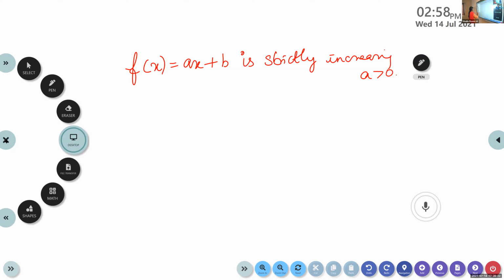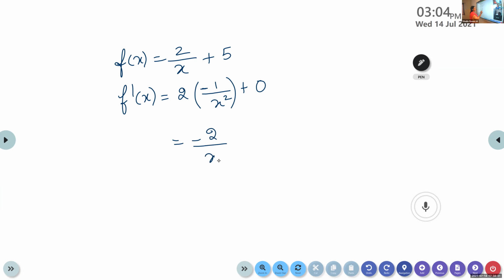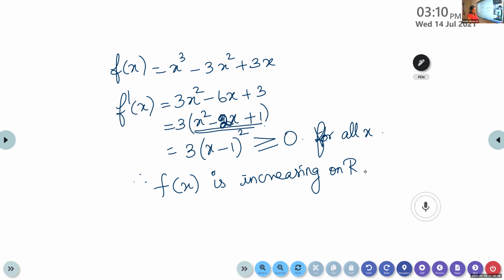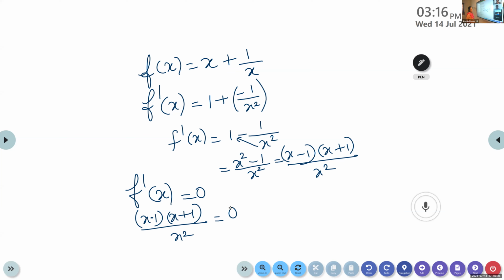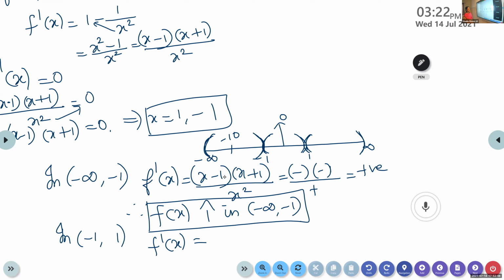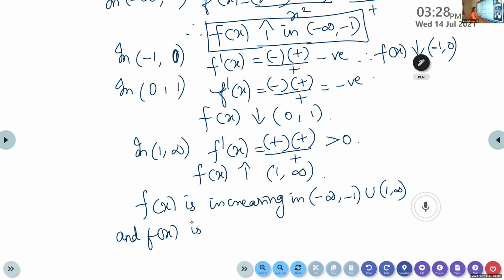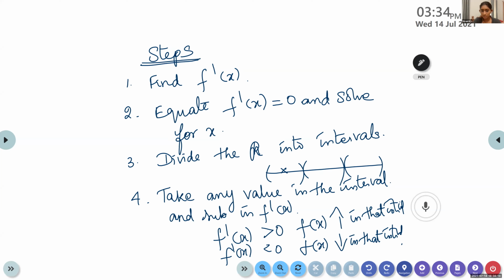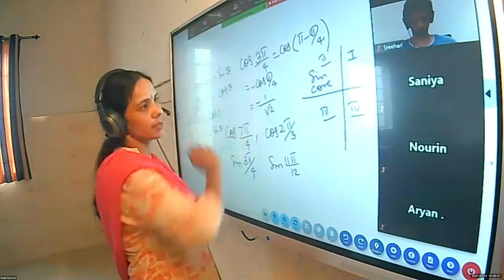Dr.Raju Davis International School | CLASS 12 MATHS PART2 | 15-07-2021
CLASS 12 MATHS PART2  INCREASING AND DECREASING  FUNCTIONS